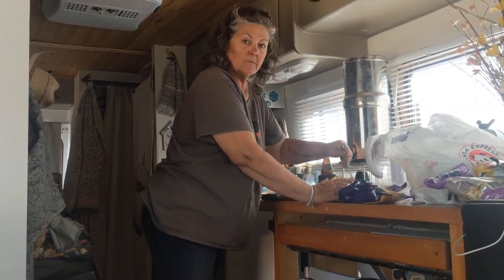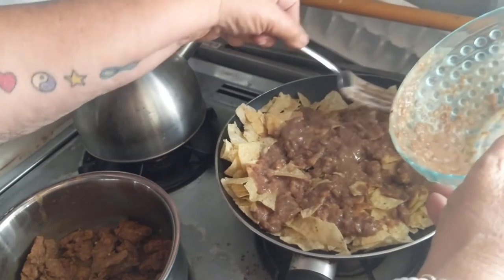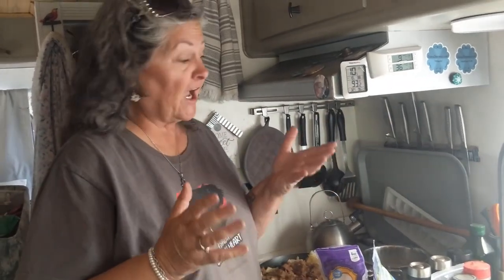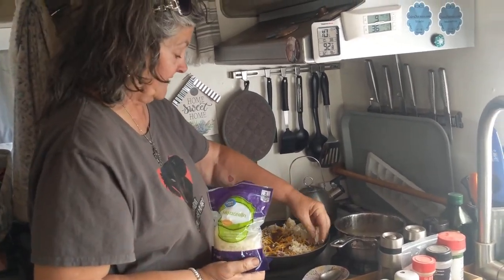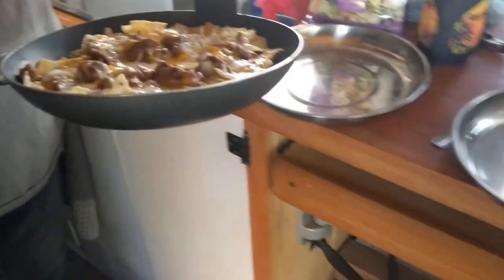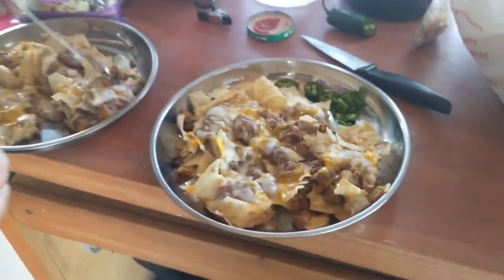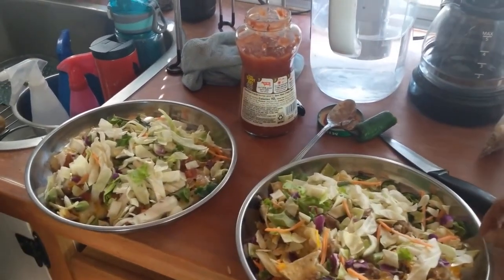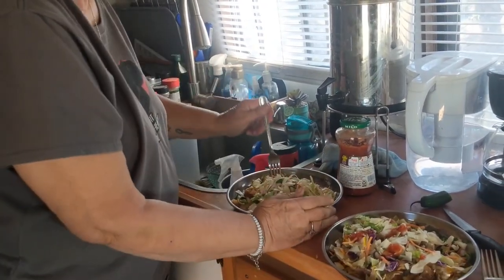Debra's Kitchen - She Is Such A Gourmet Chef!! Debra's Five Minute Meals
Debra's Kitchen - She Is Such A Gourmet Chef!!  We join Debra in her kitchen as she cooks one of her favorite meals.

50' foot Solar Panel Extension Cables